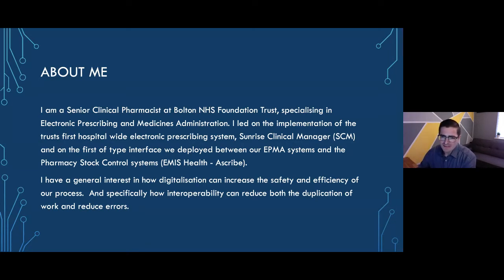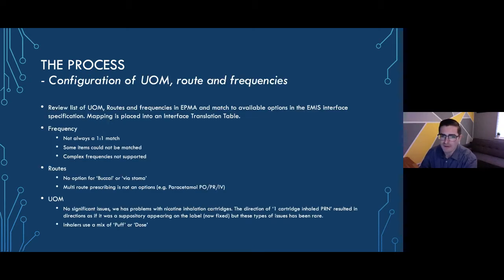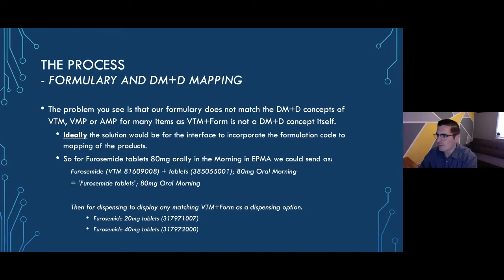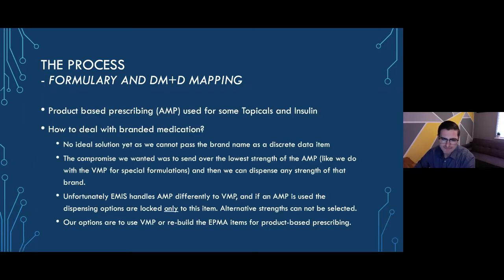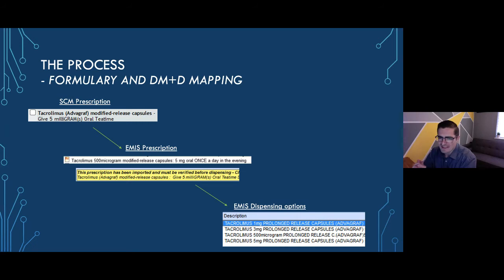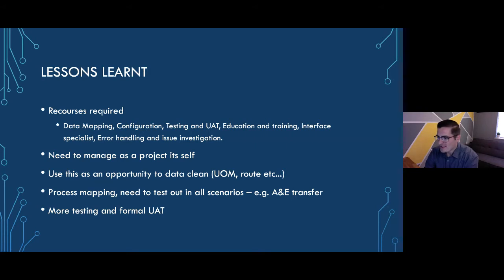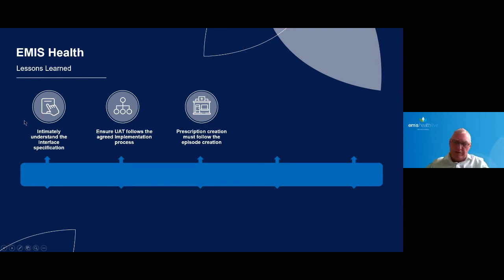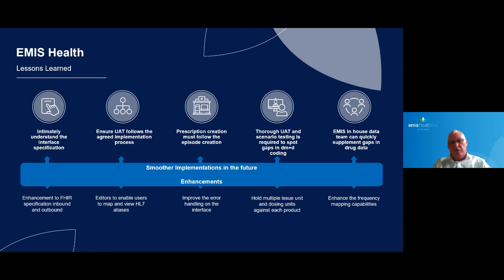Rewards and challenges of interfacing between ePMA and hospital pharmacy systems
EMIS Health and Allscripts have developed a first of type interface at Royal Bolton NHS Foundation Trust which joins up their Allscripts Sunrise product and EMIS Health’s Hospital Pharmacy to send prescriptions and medication supply requests. In the session you will hear about the benefits and challenges from all parties including NHS Digital, as well as detailed lessons learnt from both a supplier and customer perspective.